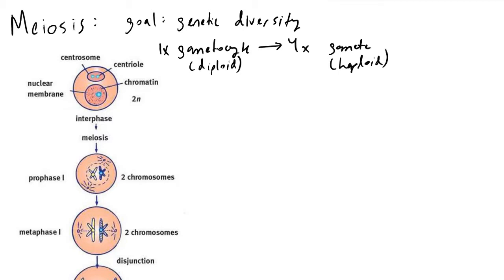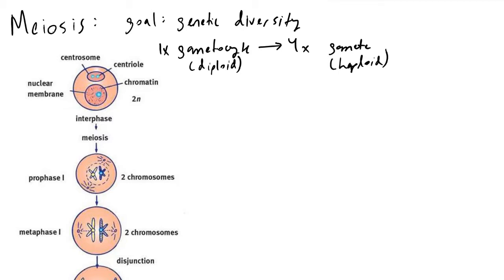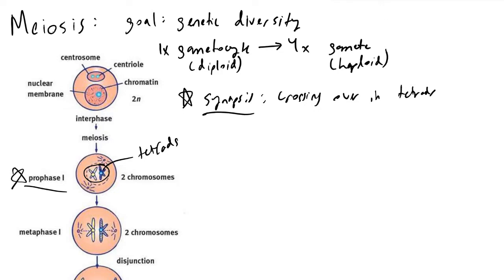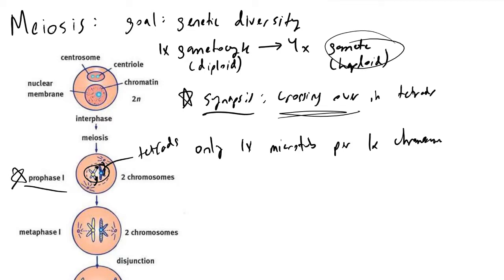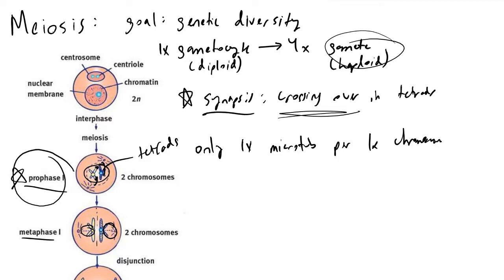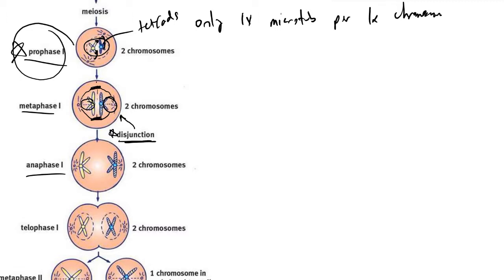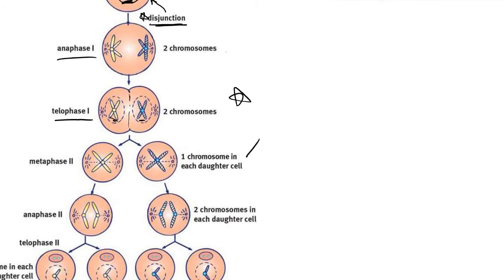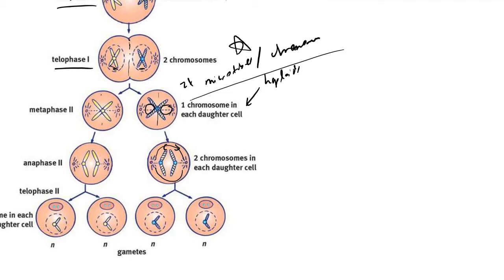Meiosis Intro and Comparison to Mitosis